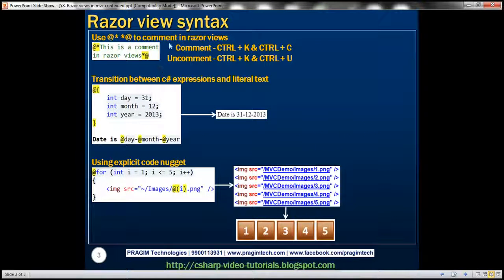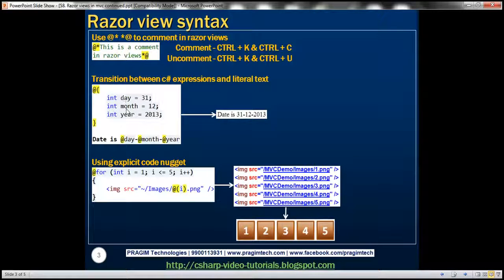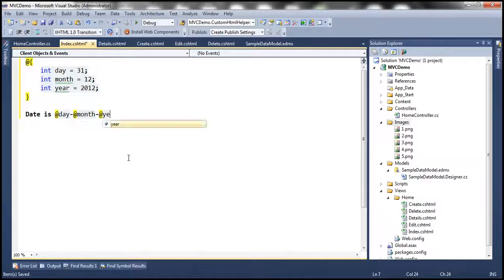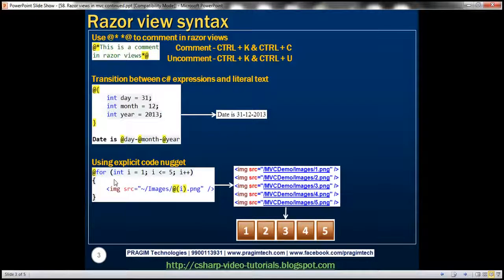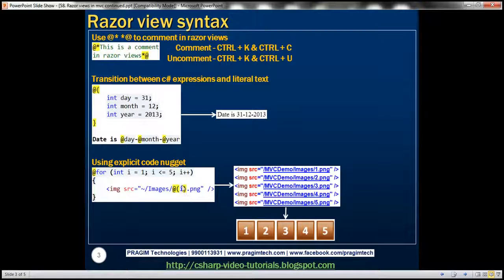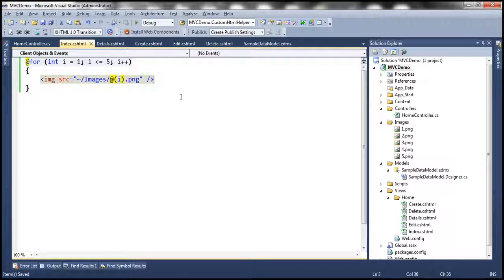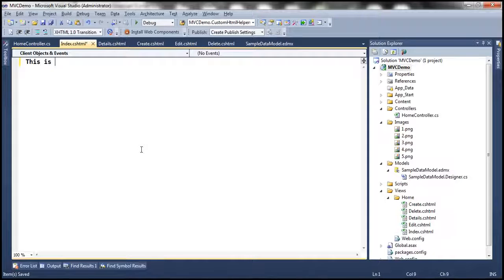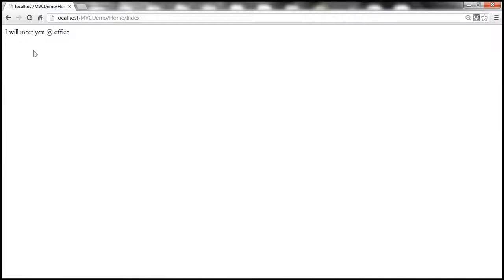Part 58 Razor views in mvc continued.mp4